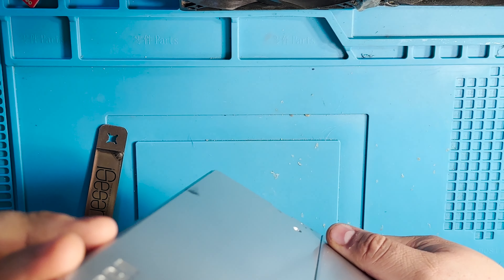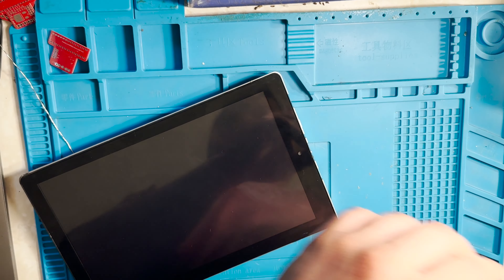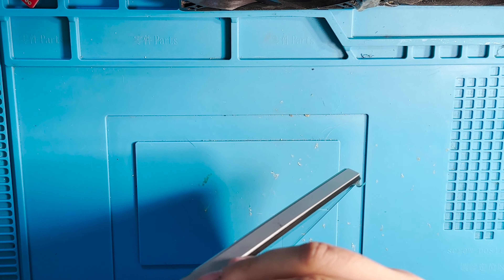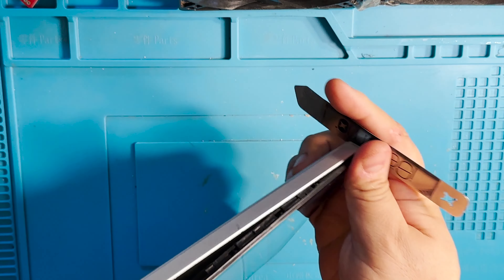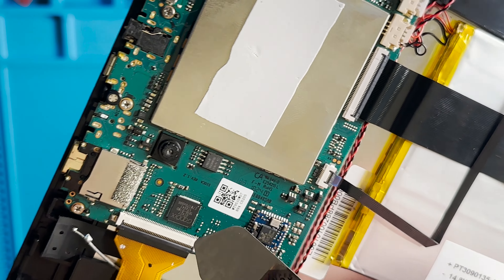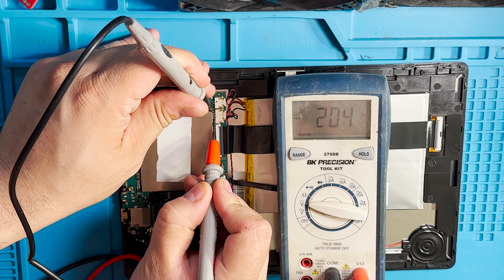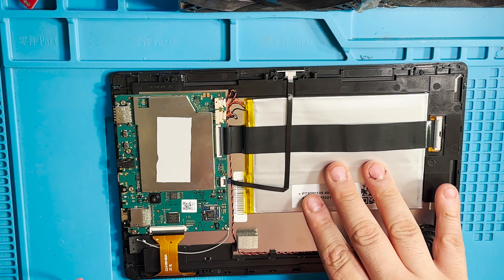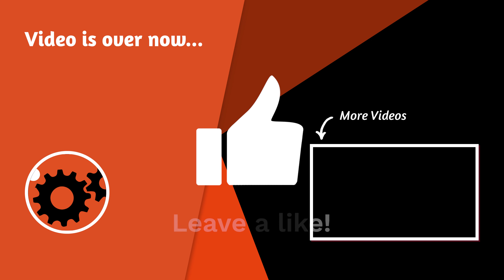RCA tablet w101sa23 not turning on | Fix or trash it PART 1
Rca tablet w101sa23 will not turn on, Part 2 if customer decides to fix it and can find a new battery that will get here fast.